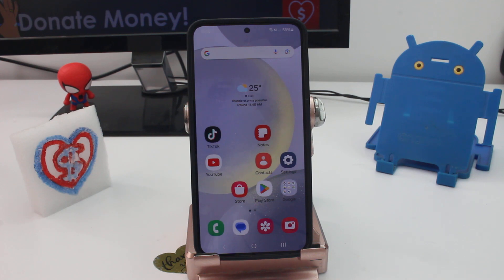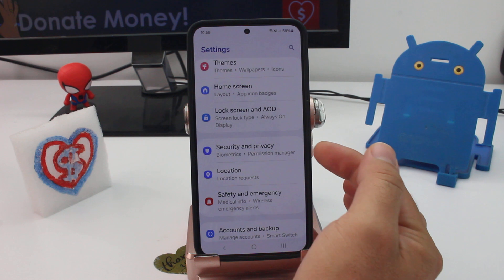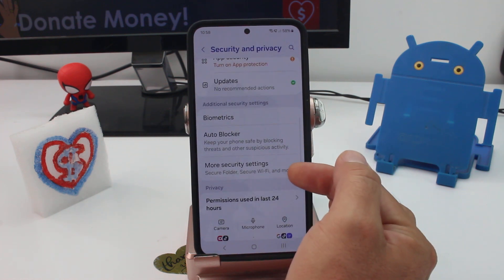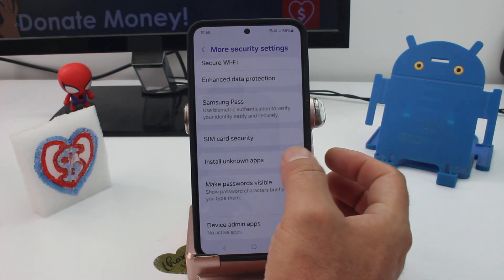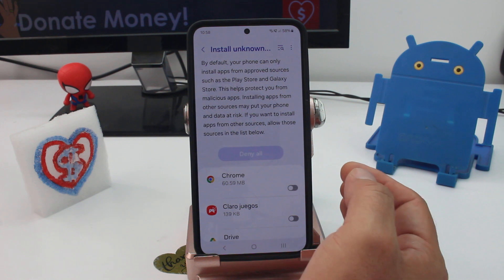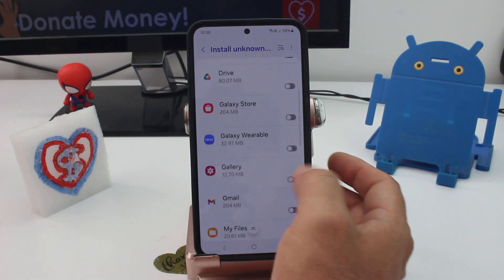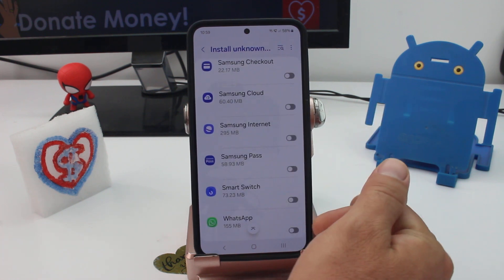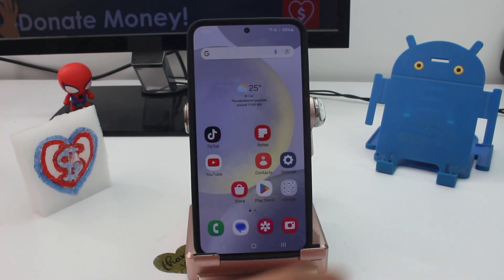how to give permissions to unknown applications Samsung Galaxy S24 plus ULTRA S25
Samsung Galaxy S24, S24+ & S24 Ultra How do I allow unknown apps on my Samsung Galaxy? How do I allow permission for unknown apps? How to Allow Installations from Unknown Sources on Samsung Galaxy S24 Plus Ultra Granting Permissions to Install Apps from Unknown Sources on Samsung Galaxy S24 Plus Ultra: To give permissions to unknown applications on your Samsung Galaxy S24 Plus Ultra, you need to enable installations from unknown sources. This process involves a few straightforward steps. First, open the Settings app on your phone. Scroll down and tap on "Biometrics and security" or "Security," depending on your device's software version. In the Security menu, look for the option labeled "Install unknown apps." Tap on it to see a list of applications installed on your device. Choose the app, such as your web browser or file manager, that you will use to download the unknown application. Once selected, toggle the switch next to "Allow from this source" to enable permissions for that particular app. This action allows the chosen app to install APK files from unknown sources. After enabling this setting, you can proceed to download and install the desired application. It’s important to download APK files only from reputable sources to avoid potential security risks. If you ever need to disable this permission, you can follow the same steps and toggle off the switch. Always ensure your device is protected by keeping your antivirus software updated and regularly scanning for potential threats.

Enabling permissions to install applications from unknown sources on your Samsung Galaxy S24 Plus Ultra offers several advantages. It allows you to access a wider range of applications that may not be available on the Google Play Store, providing greater flexibility and customization options for your device. This capability is particularly useful for developers and tech enthusiasts who want to test new software or use specialized apps. Additionally, it can be beneficial for accessing beta versions of apps, gaining early access to features before they are publicly released. However, it's crucial to manage these permissions carefully to maintain your device's security and protect your personal data from malicious software.